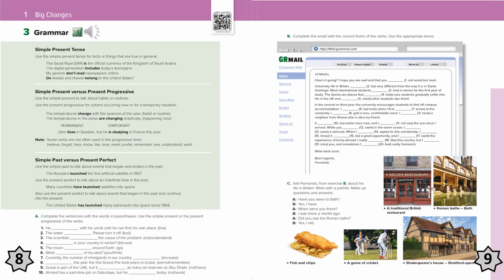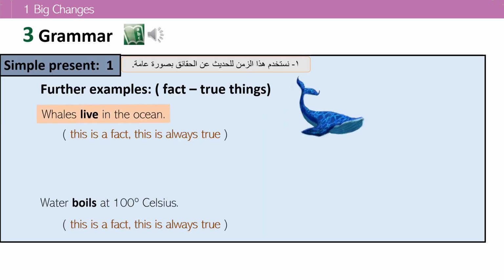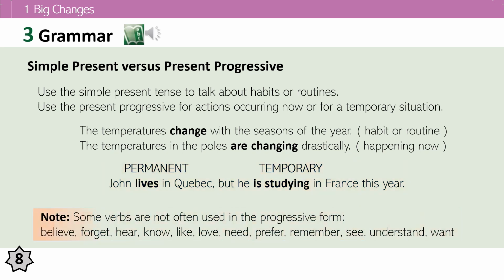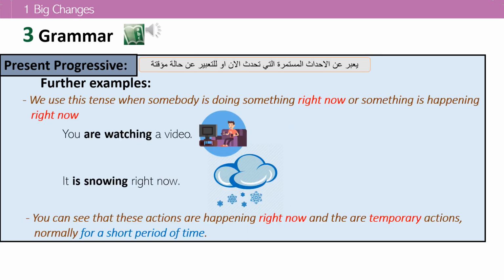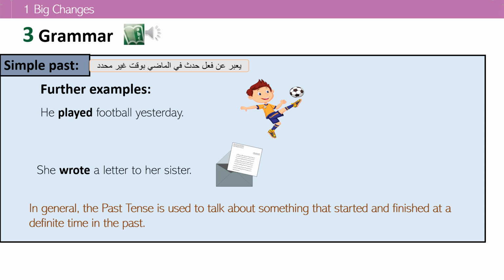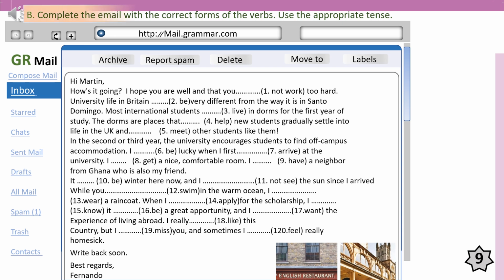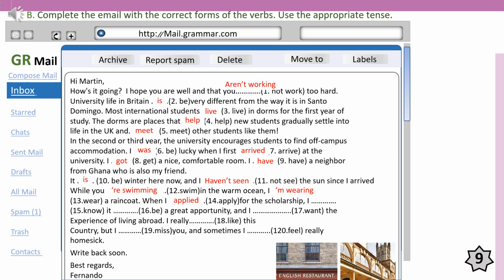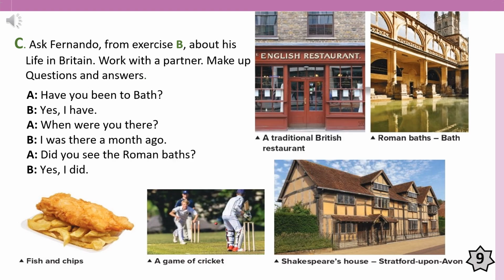big changes grammer الصف الاول الثانوي